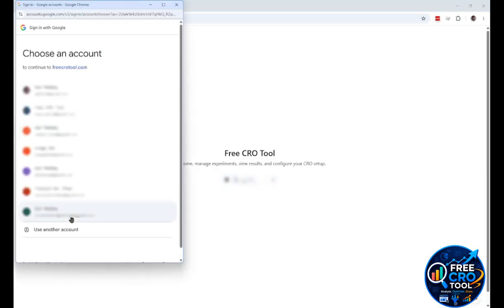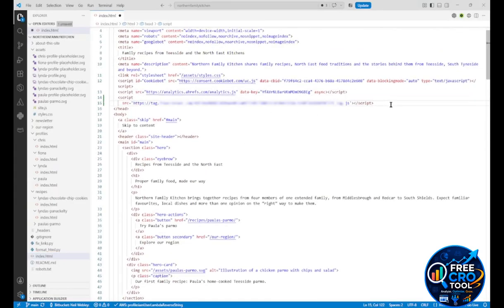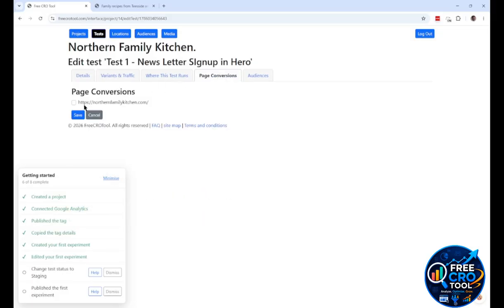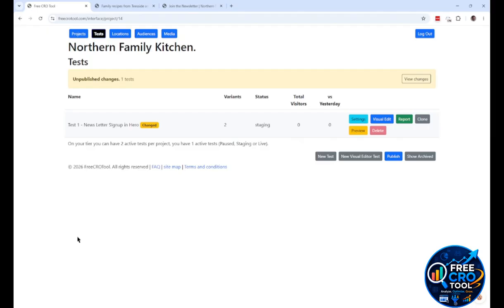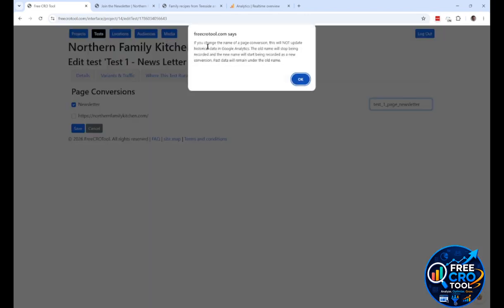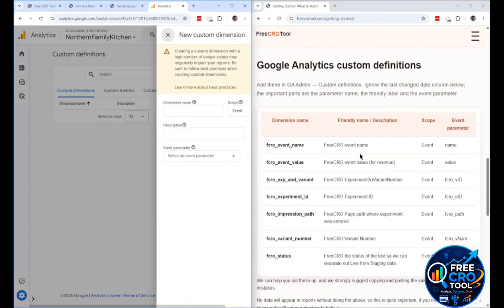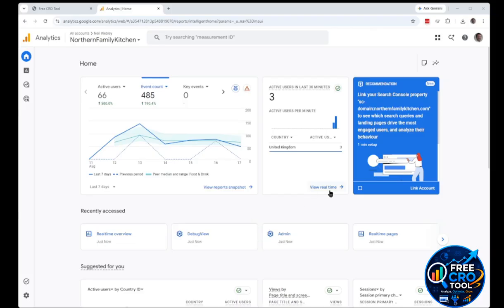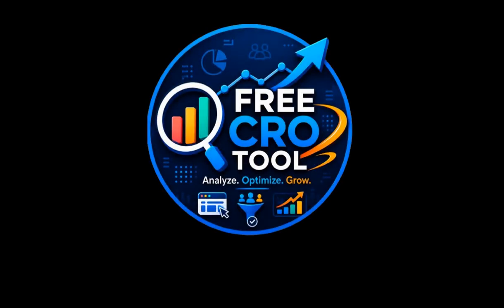How to Set Up an A/B Test from Start to Finish | Free CRO Tool Tutorial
Learn how to set up an A/B test from start to finish using Free CRO Tool, a free A/B testing and conversion rate optimisation tool.

In this complete walkthrough, I'll take a real website from initial setup through to launching its first A/B test. We'll install the testing script, configure Google Analytics 4, create an experiment using the visual editor, set up conversion tracking, QA the test in staging, publish it live, and then look at the reporting after nine days of real visitor data.

The tutorial covers:

• Creating your Free CRO Tool account and first project
• Installing the A/B testing JavaScript tag on your website
• Cookie consent and controlling which visitors enter experiments
• Connecting Free CRO Tool with Google Analytics 4 (GA4)
• Setting up the required GA4 custom definitions
• Creating your first A/B test
• Choosing which pages should be included in an experiment
• Making website changes with the visual A/B testing editor
• Creating page and click conversion tracking
• Testing and QA before launching an experiment
• Moving an A/B test from staging to live
• Checking experiment events in Google Analytics
• A/B test reporting using real visitor and conversion data
• Comparing control and challenger conversion rates
• Daily and cumulative performance charts
• Chance to beat control and statistical significance

The example uses a real, low-traffic website, so you'll also see what A/B testing data looks like in the early stages of an experiment rather than an artificially perfect demonstration.

Free CRO Tool is designed to make website experimentation and conversion rate optimisation accessible to smaller websites and businesses, while still providing the testing, targeting, conversion tracking and reporting needed to run useful experiments.

If you're looking for a free A/B testing tool, want to learn how website split testing works, or you're setting up your first conversion rate optimisation experiment, this walkthrough takes you through the complete process.